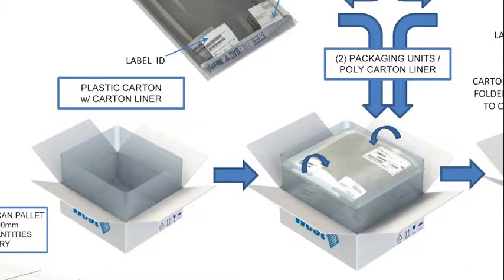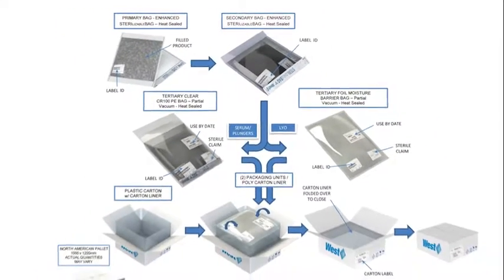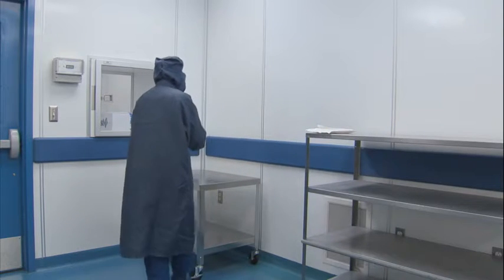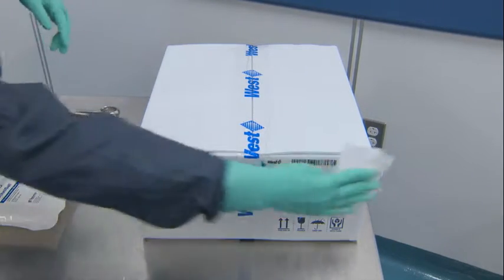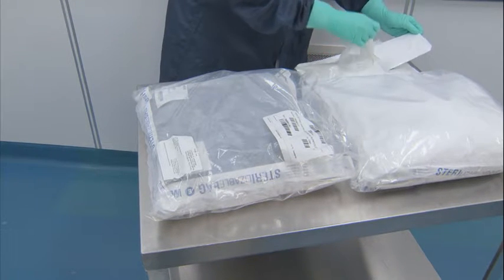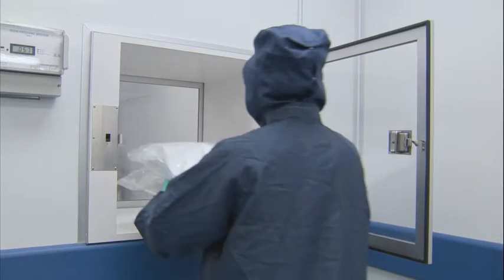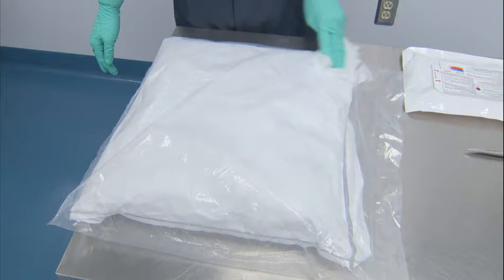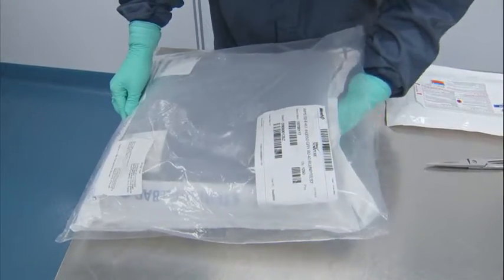Manufacturing – Receipt and Entry of NovaPure® Plungers and Stoppers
This video presents recommended procedures to receive plungers and stoppers and introduce them into sterile manufacturing facilities – from Grade D through Grade A.  West can assist Customers in developing these procedures.